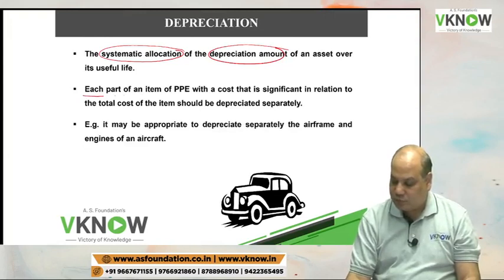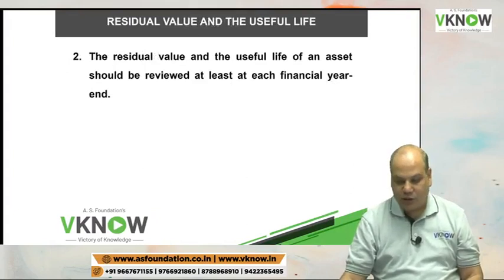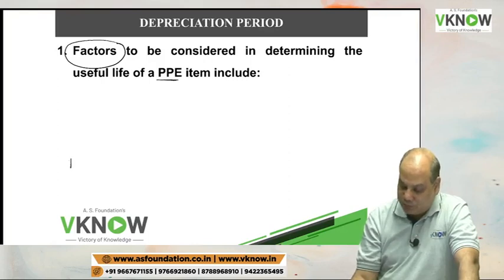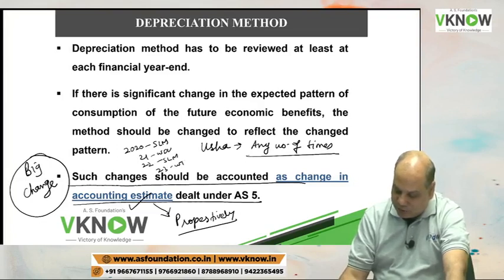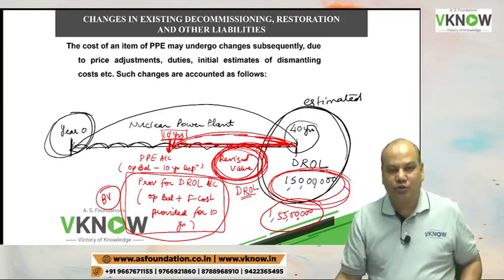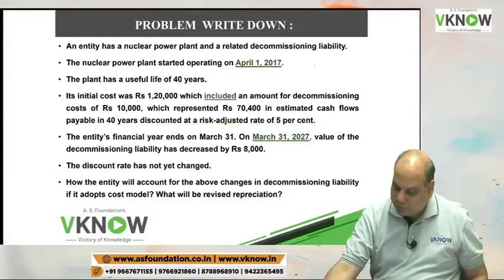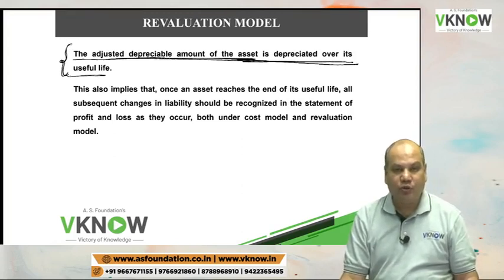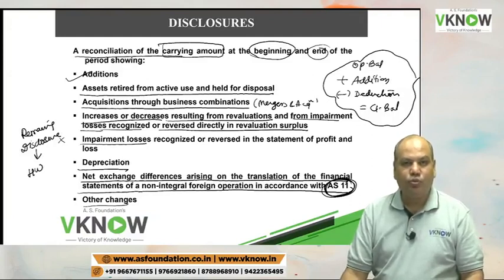AS-10| L-15| CA Inter Gr-I Accounting Standards | Nov 2024 & Onward Exam |CA/CPA Vinod Kumar Agarwal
CA Intermediate Group-I Accounting Standards in English Day-15 -AS-10- Properties, Plant and Equipment (PPE) by CA , CPA Vinod Kumar Agarwal. Free Complete Accounting Standards for Nov 2024 & Onward Exam.

Topics Covered: AS-10- Properties, Plant and Equipment (PPE)